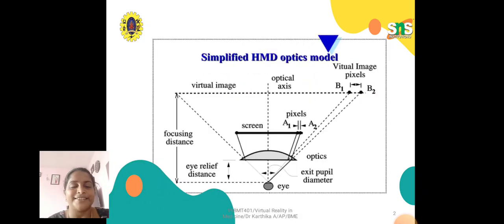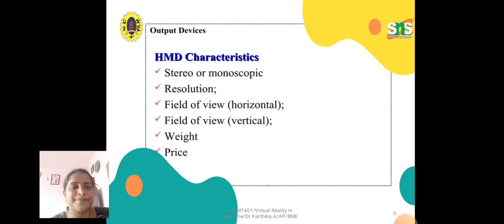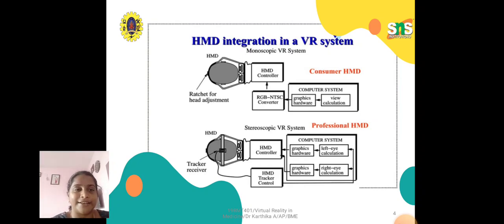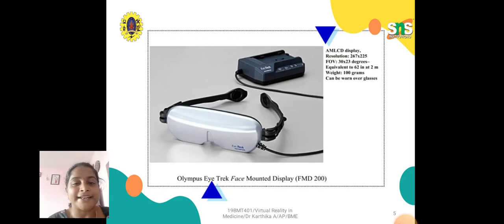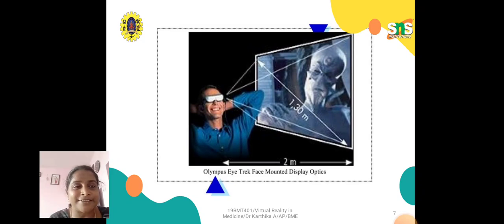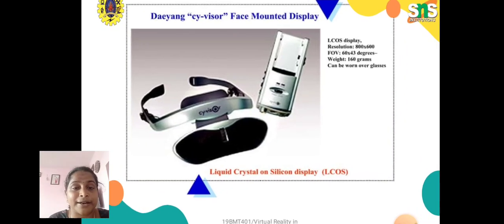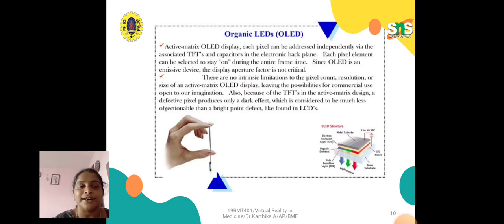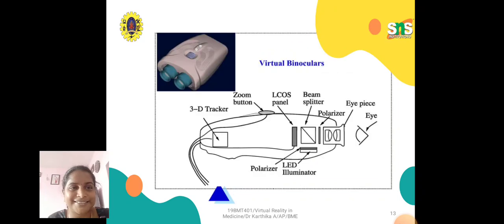Output Devices: Graphics displays-sound displays & Haptic feedback - II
High-resolution monitors and sophisticated graphics rendering techniques are used in VR to produce vivid, lifelike images. This includes realistic lighting and textures, realistic 3D visuals and stereoscopic imaging for depth perception.